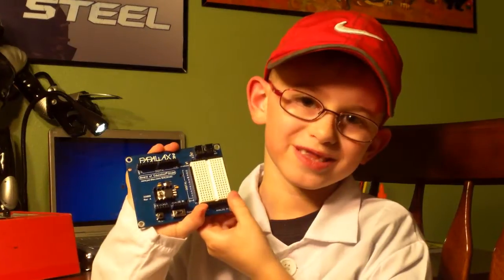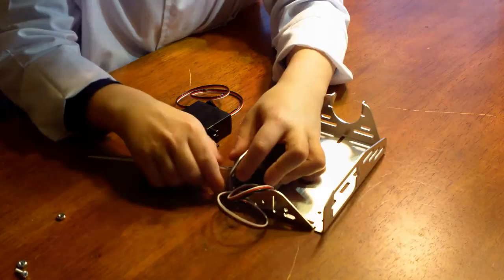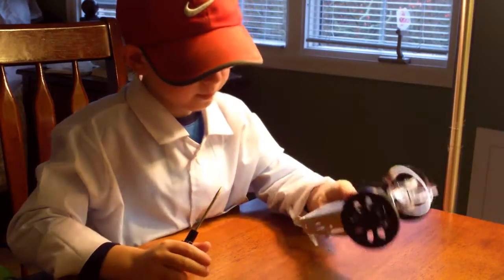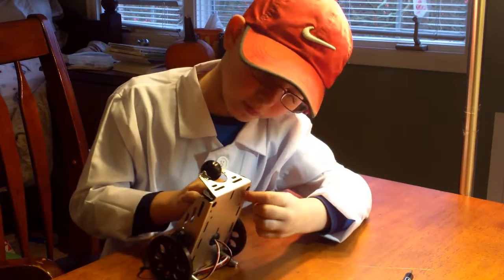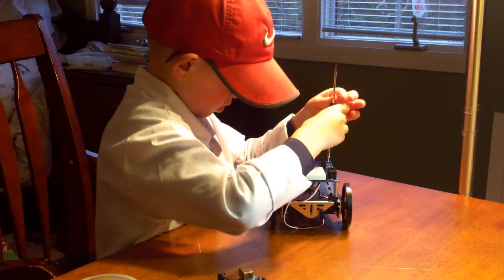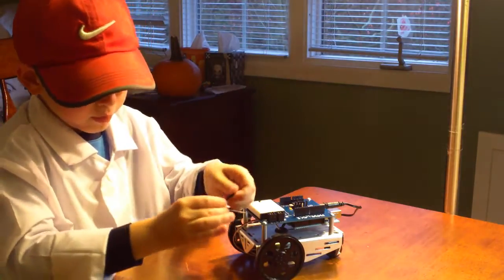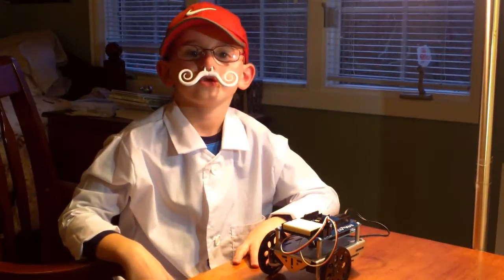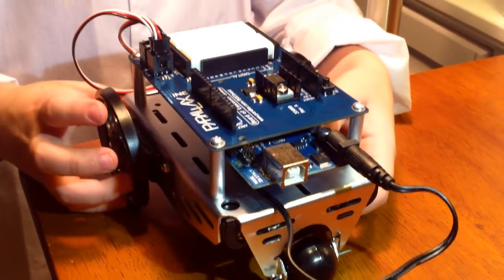Robotics Shield Kit (for Arduino) - Board of Education - Ethan Tiger's Robot Show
Ethan Tiger shows how he builds and interacts with various robots. This episode he builds a robot with the Robotics Shield Kit (for Arduino) using the Board of Education  from parallax.com.